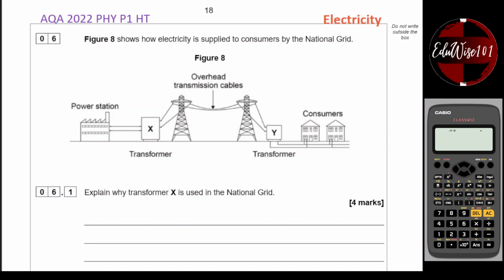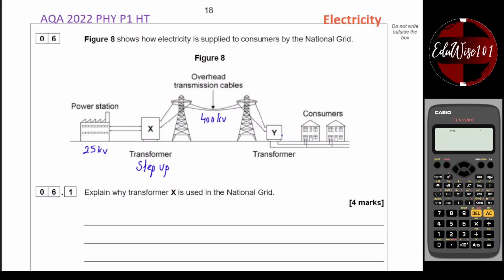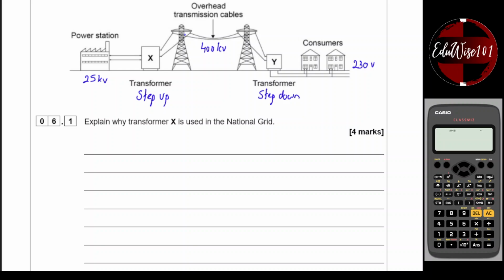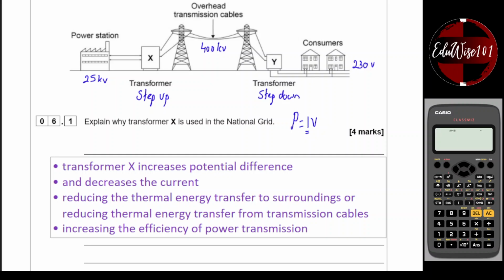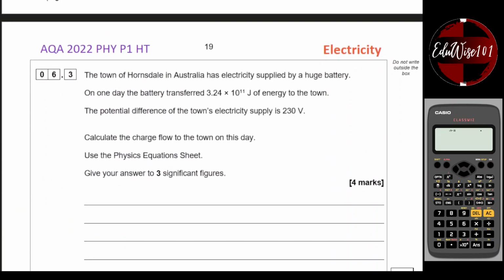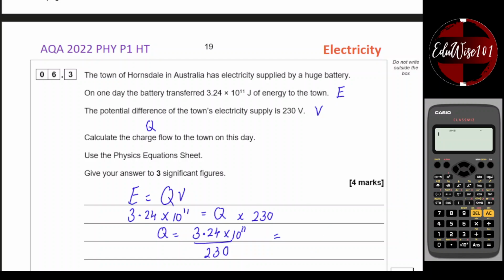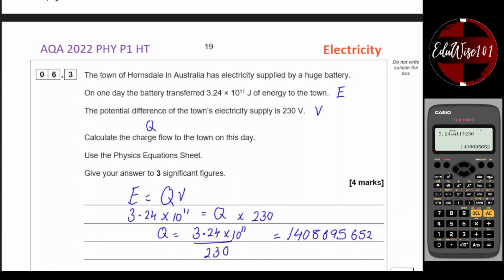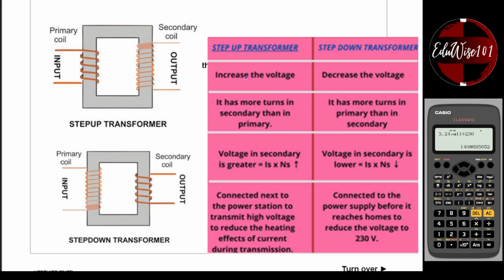AQA GCSE Physics (2022) - Paper 1: Q6 Higher Tier Past paper Question walk through Topic Electricity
This question is on the topic of Generating Electricity - National Grid